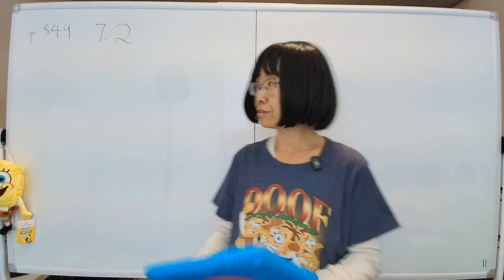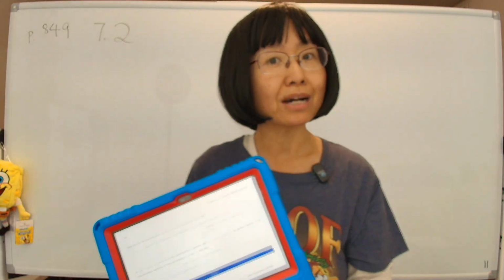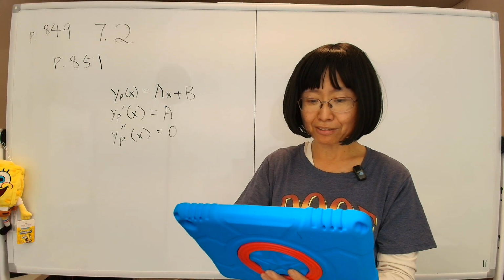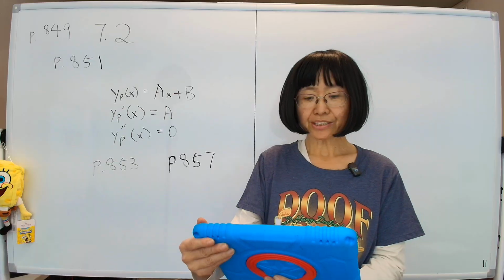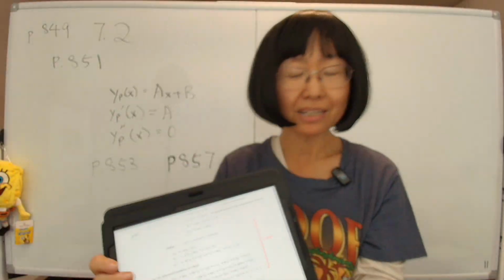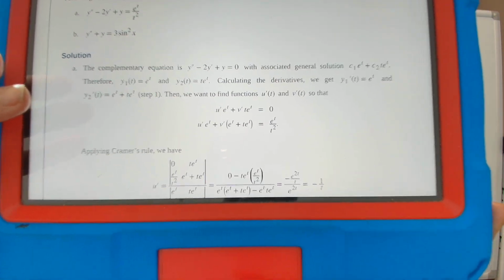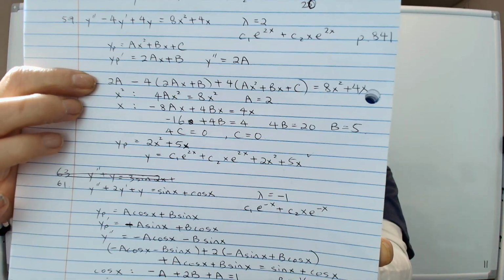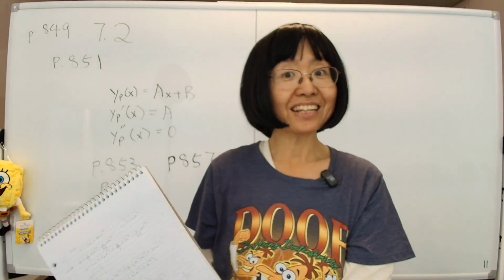Calculus III Chapter 7.2 Nonhomogeneous Linear Equations with free Openstax textbook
Calculus III Chapter 7.2 Nonhomogeneous Linear Equations with free Openstax textbook. Please download this previous version of Openstax textbook named Calculus III that I use in the video: Calculus III book download: